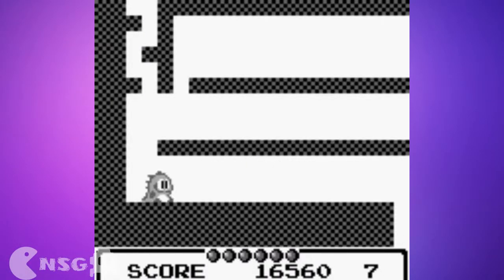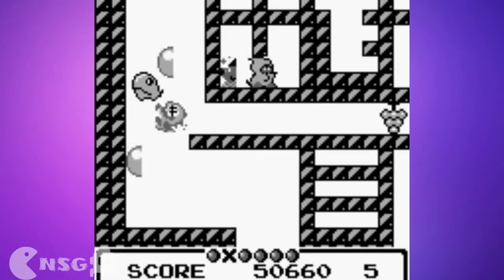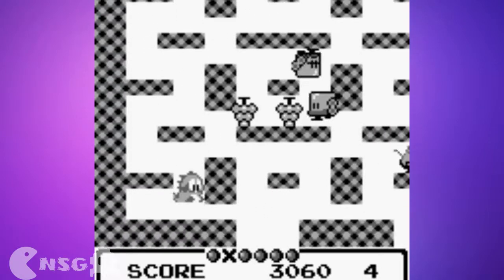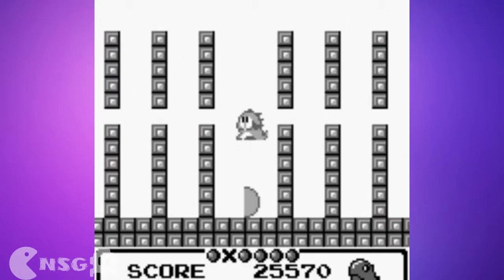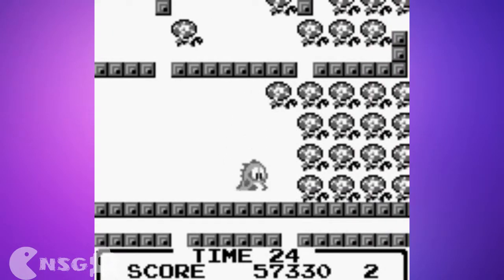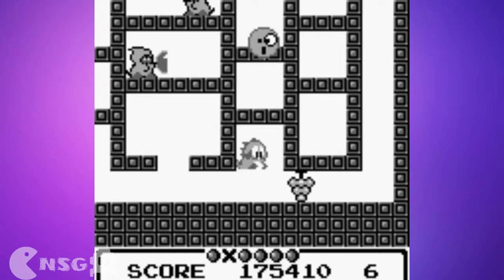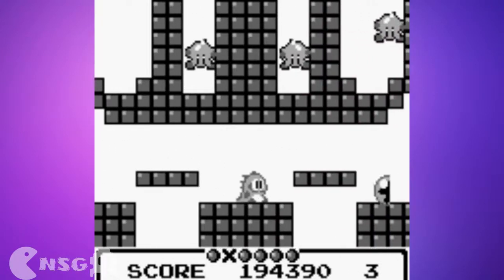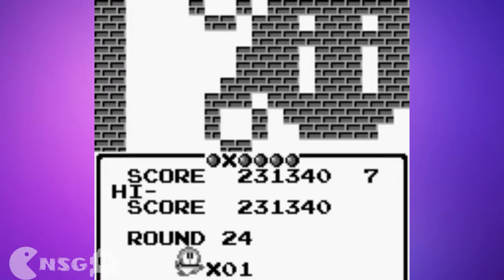[NSG] Bubble Bobble Series: Bubble Bobble (Game Boy) - 2/2